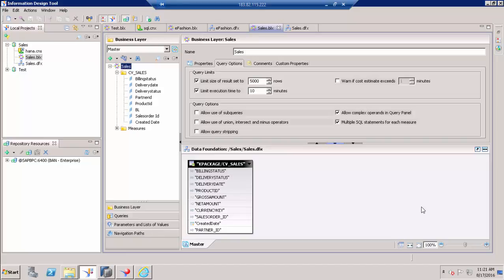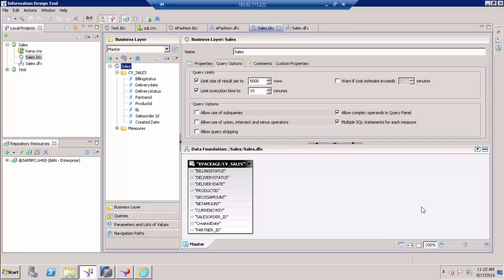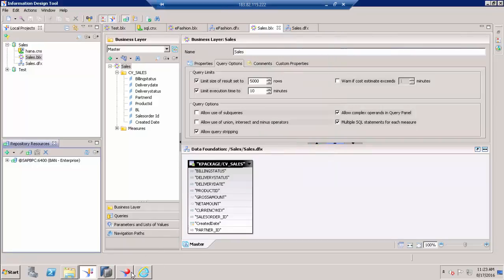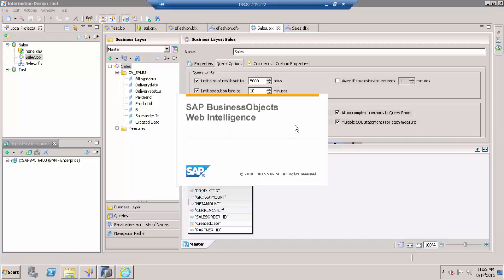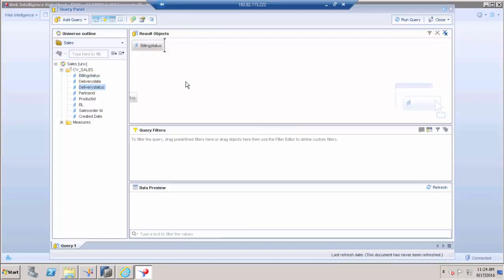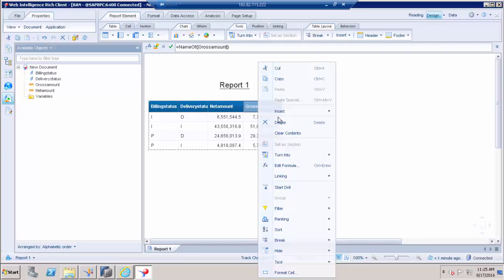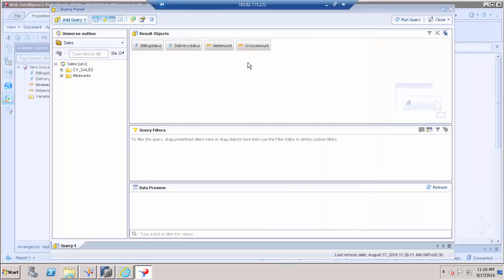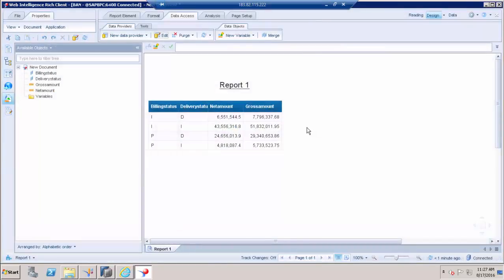Query Stripping - Web Intelligence | SAP Business Objects | Query Performance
Check out this video to improve the performance of the query in report